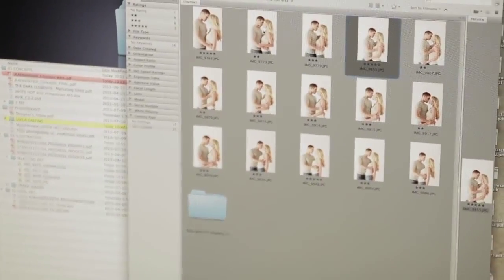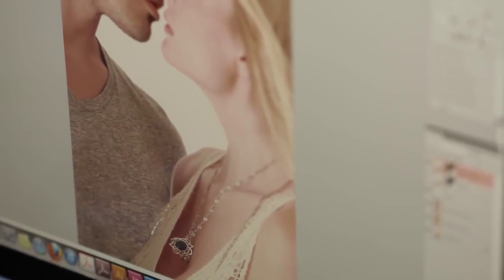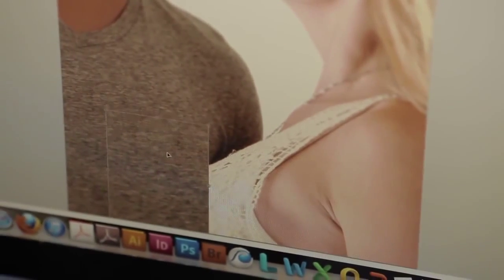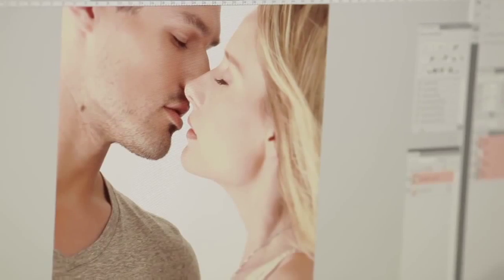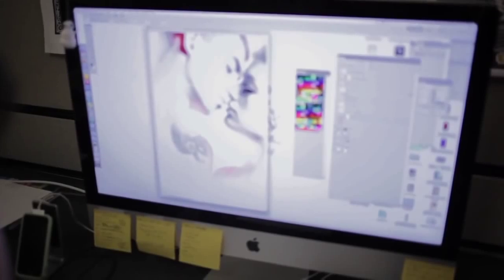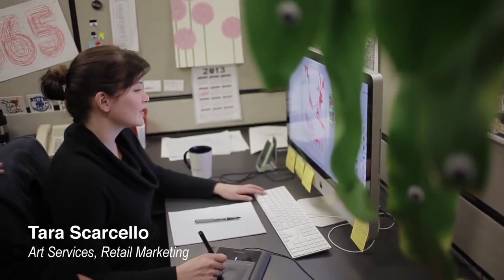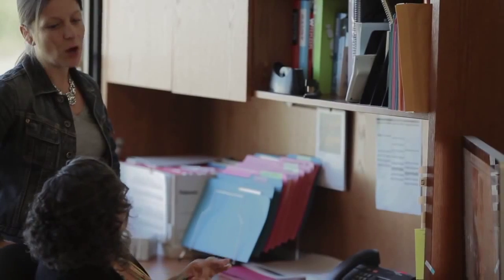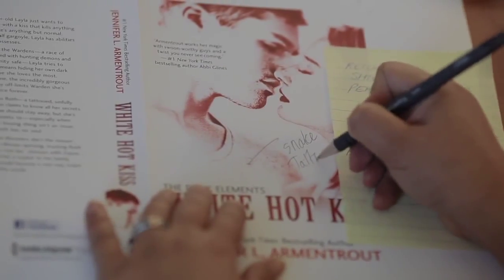Behind White Hot Kiss by Jennifer L Armentrout Part THREE Harlequin TV